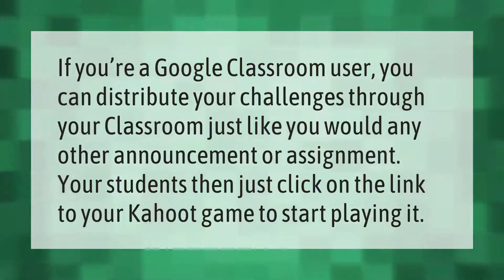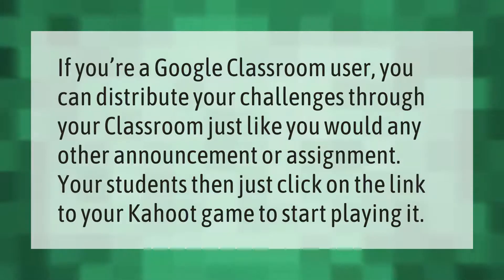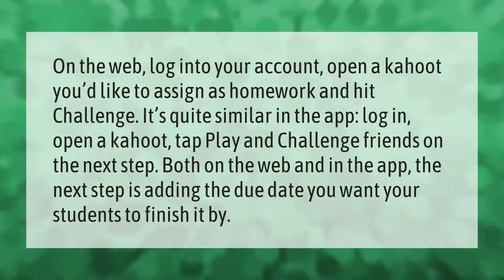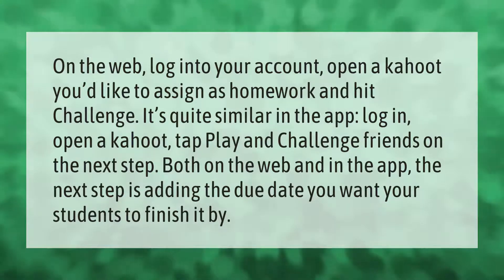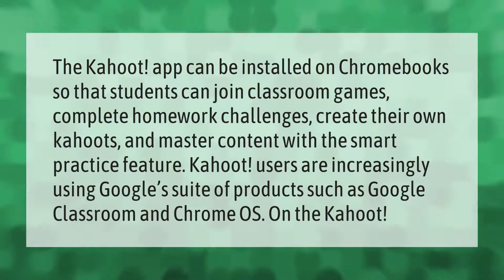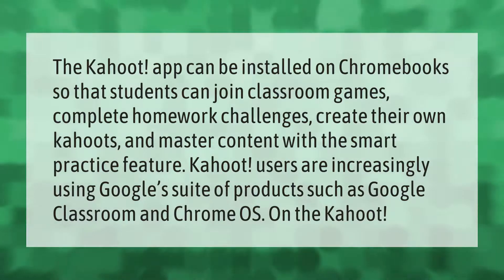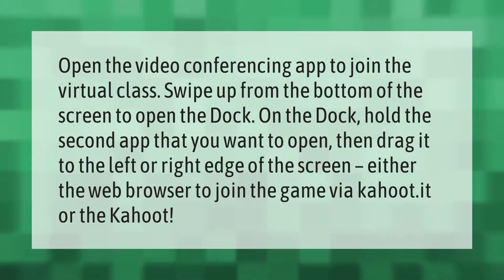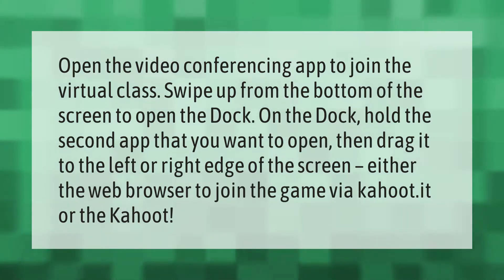Can I share a kahoot on Google classroom?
00:00 - Can I share a kahoot on Google classroom?
00:33 - How do you assign a kahoot as homework?
01:06 - Can you play kahoot on Chromebook?
01:40 - How do you play kahoot on Google meet with one device?

Laura S. Harris (2020, December 31.) Can I share a kahoot on Google classroom?
    AskAbout.video/articles/Can-I-share-a-kahoot-on-Google-classroom-201837